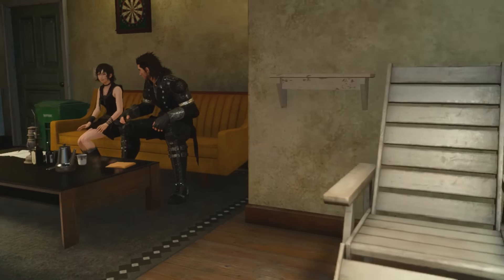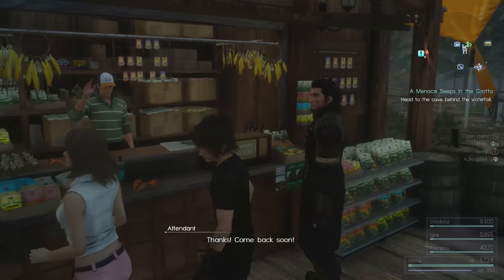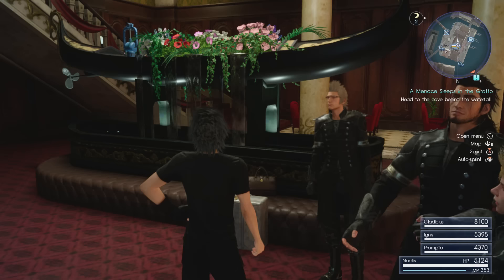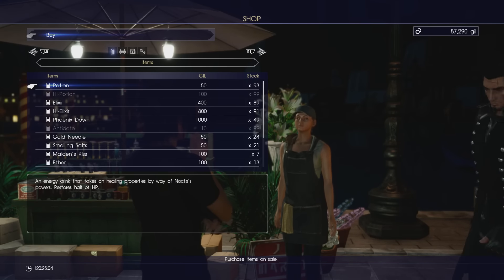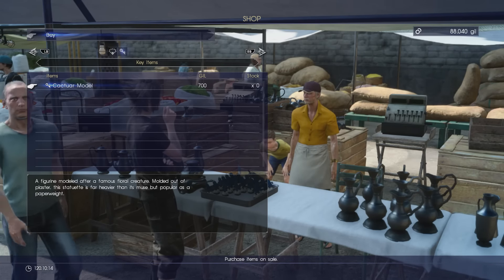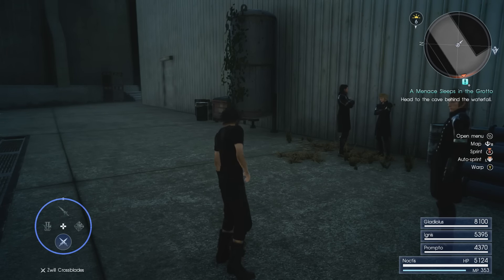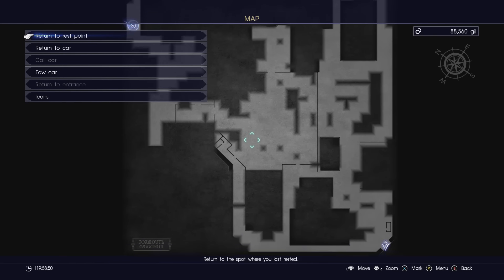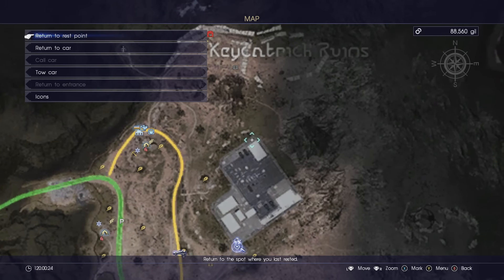ALL Cactuar Effigy Locations For Talcott - Final Fantasy XV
Final Fantasy XV 15 Gameplay
Showing you where all the cactuars are for collection for the boy in the game. There are 4 in total, 3 you can buy, one you can find.

Leave a comment letting me know your thoughts and any questions about the game itself!

Video by EMK HD